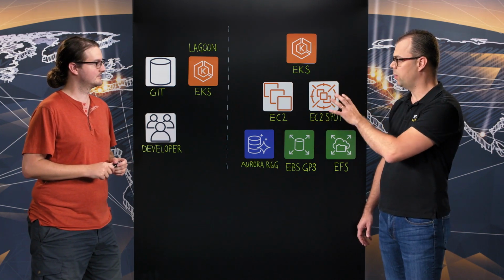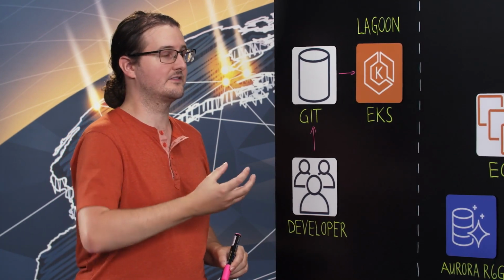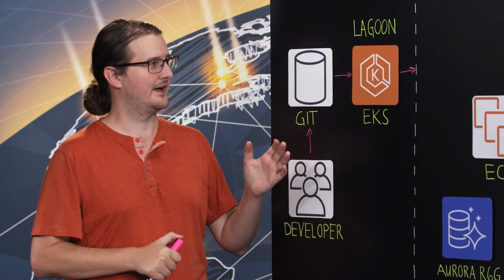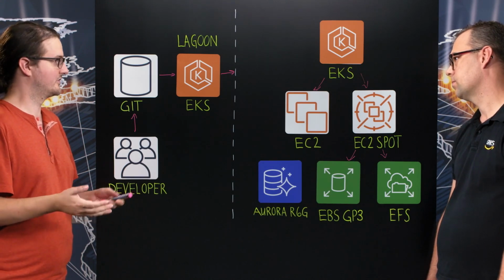amazee.io: Kubernetes Deployments Made Easy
Amazee.io uses Amazon EKS to deploy the Lagoon platform and makes Kubernetes accessible to their customers. They leverage Amazon EC2 Spot instances, Amazon Graviton 2 processors and Amazon EBS gp3 volumes to optimize performance and reduce their cost.